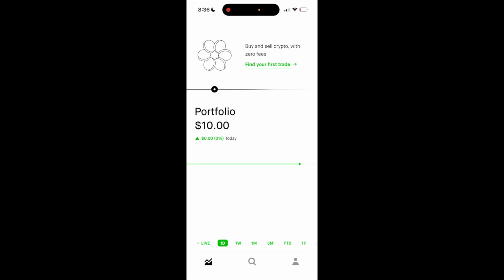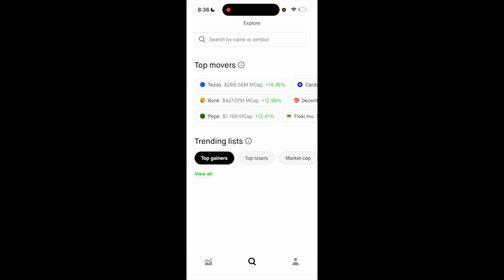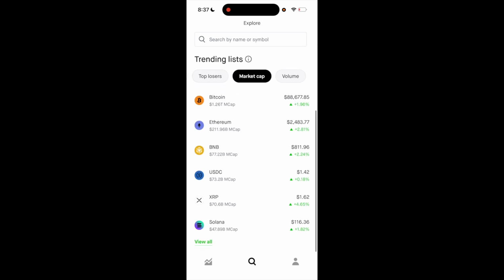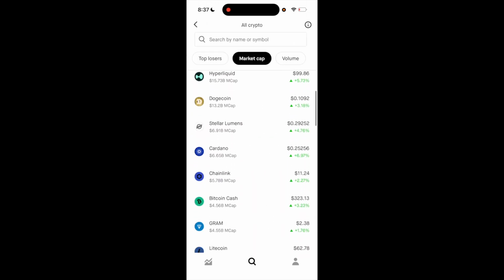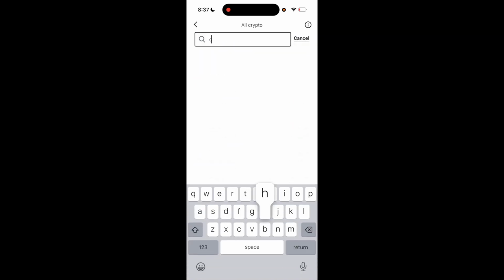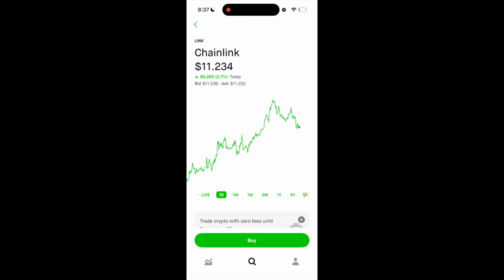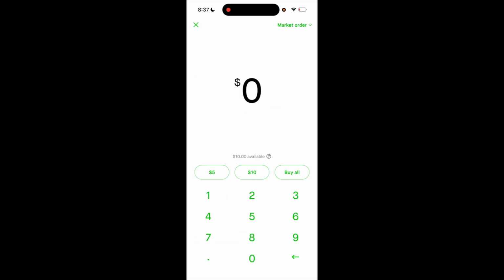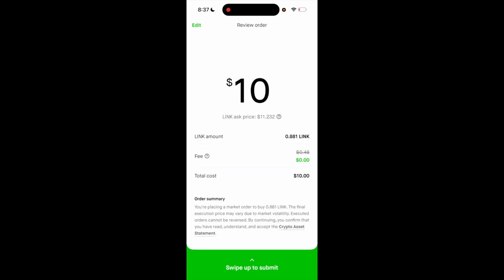How To Buy Chainlink On Robinhood | Step By Step Guide - Robinhood Tutorial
Learn how to buy Chainlink on Robinhood with this easy step-by-step Robinhood tutorial. If you want to invest in Chainlink (LINK), diversify your cryptocurrency portfolio, gain exposure to one of the most well-known blockchain oracle networks, or start trading digital assets on Robinhood, this guide will walk you through the process. Chainlink is widely used to connect smart contracts with real-world data, making LINK a popular cryptocurrency among investors interested in blockchain infrastructure.

In this Robinhood tutorial, you'll learn exactly how to log in to your Robinhood account, complete any required identity verification, fund your account using a supported deposit method, and navigate to the Crypto section. You'll also learn how to search for Chainlink (LINK), verify that it's available for trading in your region, review the live market price, choose an order type, enter the amount you want to invest, confirm your purchase, and verify that your LINK has been added to your portfolio.

Buying Chainlink on Robinhood is useful for beginner investors, long-term investors, active cryptocurrency traders, and anyone looking to diversify beyond Bitcoin and Ethereum. Whether you're investing in LINK as part of a long-term strategy, trading short-term price movements, or expanding your digital asset portfolio, Robinhood provides tools to monitor prices, track your holdings, and manage your investments from one platform where supported.

In this step-by-step guide, you'll learn how to buy Chainlink on Robinhood, how to check whether LINK is available for trading, how to place your first Chainlink order, and how to manage your investment after purchasing. You'll also learn tips for understanding cryptocurrency volatility, reviewing trading fees and spreads, using recurring investments where available, securing your account with two-factor authentication, diversifying your portfolio, and building a long-term cryptocurrency investing strategy.

If you're searching for how to buy Chainlink on Robinhood, how to purchase LINK on Robinhood, how to invest in Chainlink using Robinhood, how to buy LINK crypto on Robinhood, or how to start buying Chainlink on Robinhood, this tutorial has everything you need.